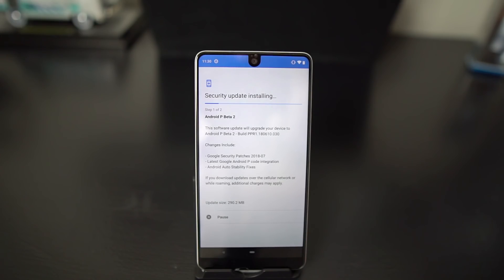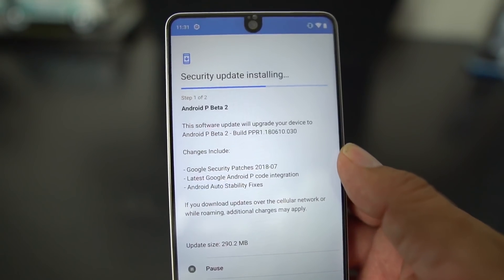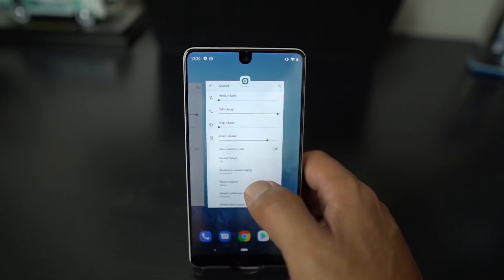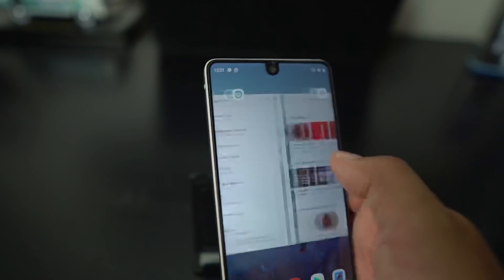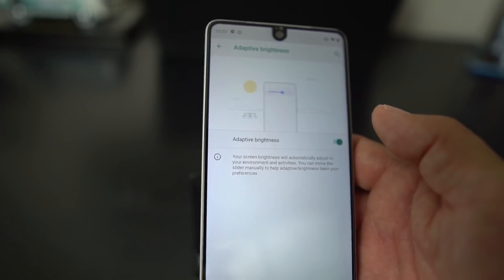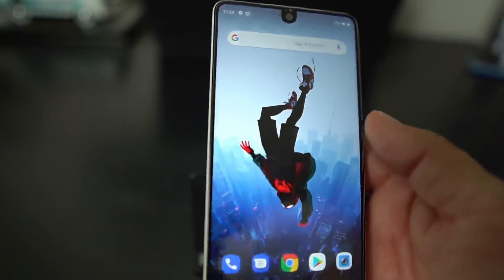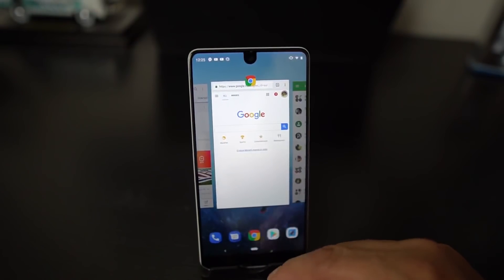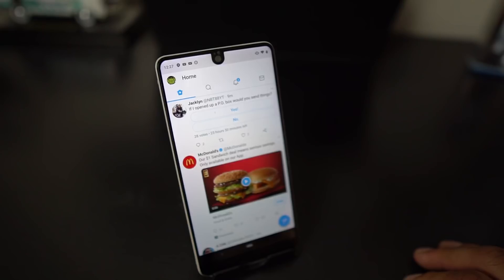Android P Beta 2 - Essential Phone - New Update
Essential phone Android P beta 2 new update

Welcome Essential Community members to the Android P Beta for Essential Phone (PH-1). From here, you can:

• Download system images for your Essential Phone that you can use for testing your app

• Uninstall the Beta from your Essential Phone

• Give feedback about your experience testing your app with the Android P Beta on Essential Phone

Important!

The Beta is not intended for general consumer use

• Do you love using your Essential Phone every day for things like phone calls, text messages, playing games, browsing social media, and more? If so, then you may not want to install this on your device.

• While stable, this is an unfinished product and is intended for developers to test their app running in Android P on Essential Phone. Some features may be missing or may not work. Keep this in mind before downloading it to your device.

• Remember what we said about it being an unfinished product? Because of that, it means we can't provide consumer support.

• And uninstalling the Beta from your Essential Phone before the end of the program requires a full reset of your device (that means all your data gets wiped).

If you read all that and you still want to continue, great! Here are all the things you need to download the Android P Beta to your device, as well as some fantastic resources to help you along the way.

Resources

Google's Android Developer Preview page is filled with great resources to help you build for Android P.

Here are a few things to get you started:

• The Program Overview gives you the tools you need to build your app for Android P.

• The Migration Guide gives an overview of the steps you need to take to migrate your app to Android P — as well as details behavior changes, and new features and APIs that you can use.

• The Features and APIs page introduces all the new features and capabilities for both developers and users.

And like Android O, the current Android P Beta includes Project Treble - making it easy for you to quickly port or update your app across different devices running Android P.

Release Notes and Known Issues

You can find all the latest known issues and general advisories from Google and Essential on our Android P Release Notes page.